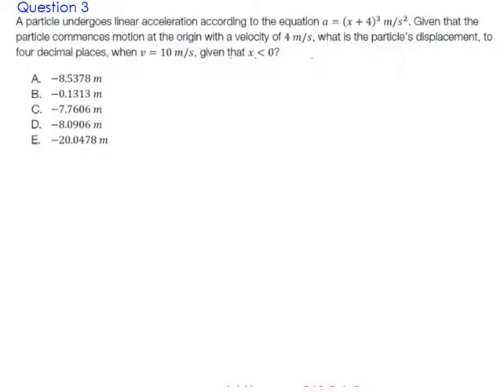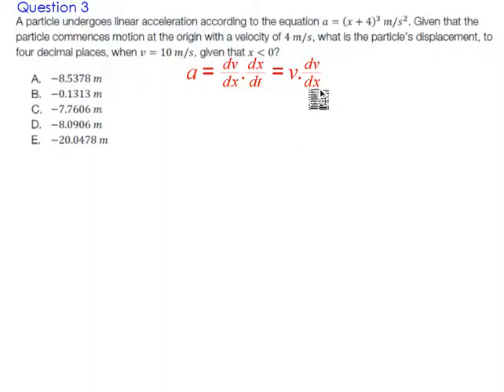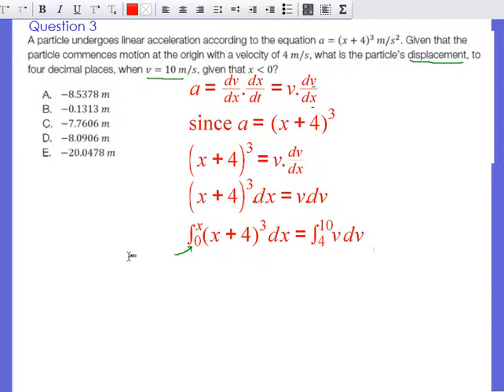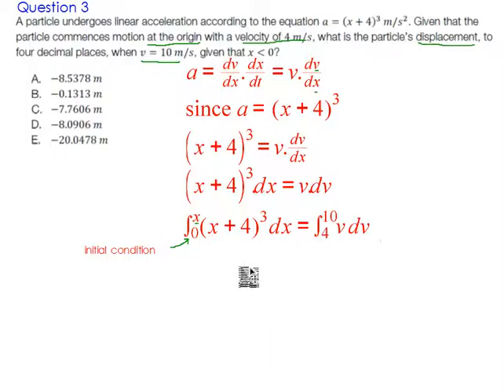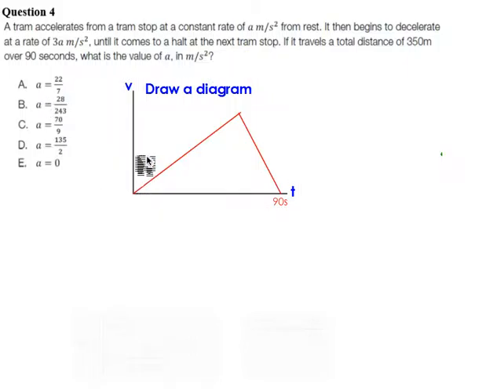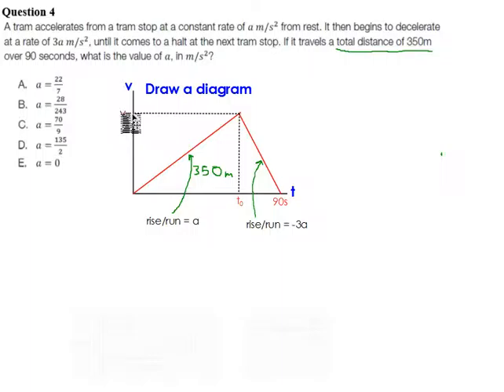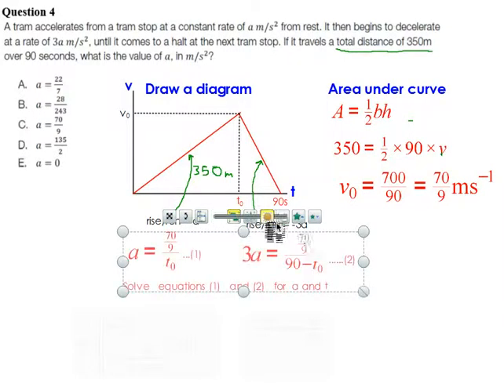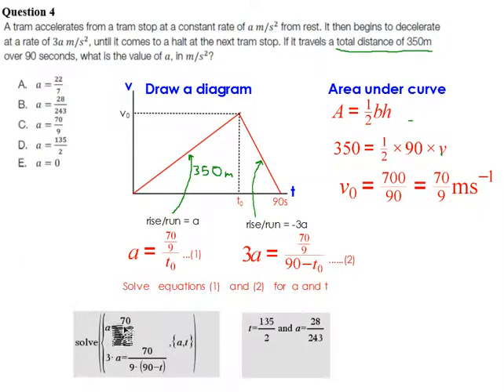Practise SAC video part 1